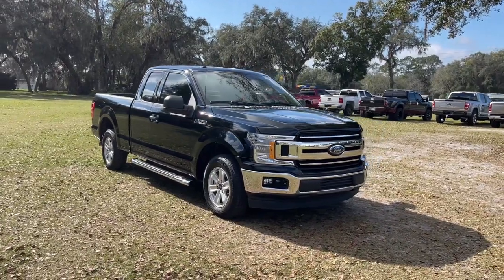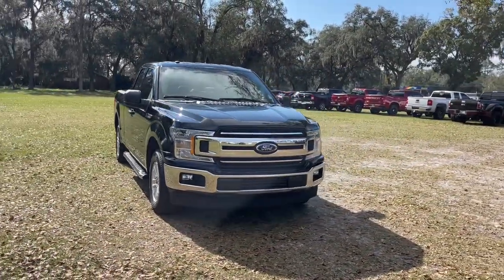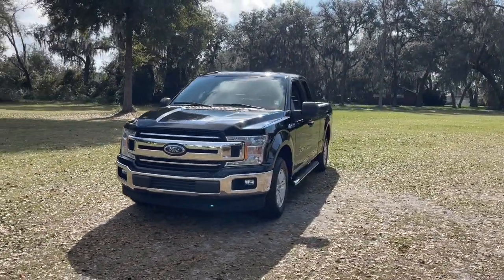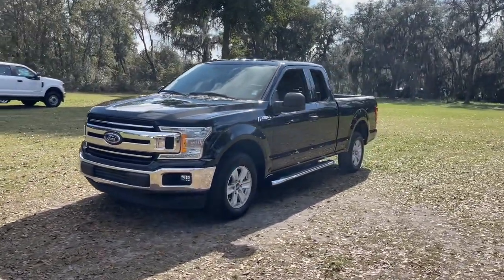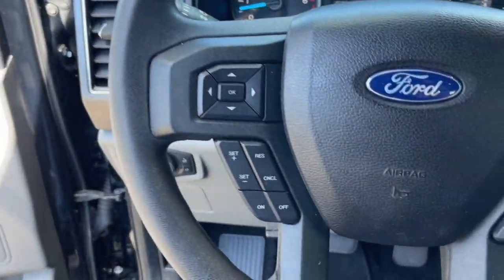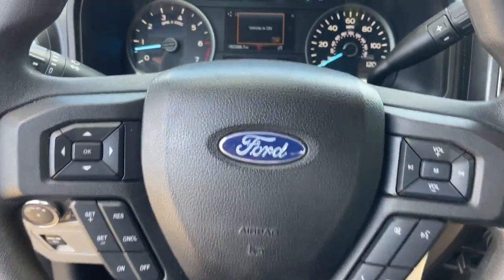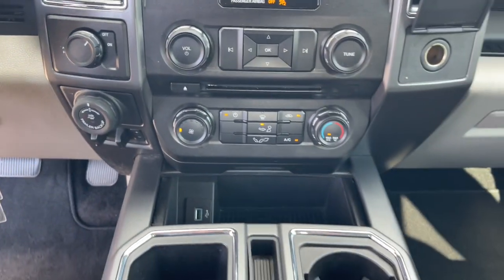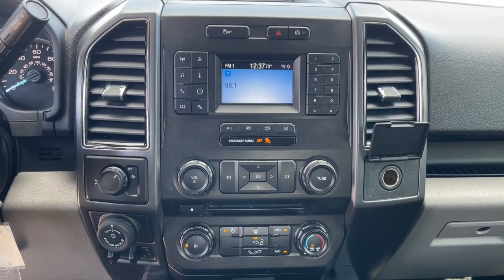2018 Ford F-150 Jacksonville, Orange Park, Gainesville, Ocala, Lake City, FL JFB02458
Shadow Black Used 2018 Ford F-150 available in Starke, Florida at Murray Ford Superstore. Servicing the Jacksonville, Orange Park, Gainesville, Ocala, Lake City, FL area.

13447 US Hwy 301 S

Recent Arrival! CARFAX One-Owner. Shadow Black 2018 Ford F-150 XLT ~~SHAZAM~~, ~FORD CERTIFIED PRE-OWNED~, *NO ACCIDENTS!*, ~1 OWNER~, *METICULOUSLY SERVICED & MAINTANED AND IT SHOWS!!*, ~MARKET VALUE PRICING (MVP) WE SHOP THE MARKET DAILY TO MAXIMIZE YOUR SAVINGS~, ~BLUETOOTH WIRELESS CONNECTION~, *KEYLESS ENTRY*, *FULL POWER WINDOWS, LOCKS, & MIRRORS*, *HURRY!! THIS ONE WON'T LAST LONG*, ~BACK UP CAMERA~, *CRUISE CONTROL*, ~LOCAL TRADE IN~, *TRAILER HITCH*, ~RUNNING BOARDS~, *STEERING WHEEL CONTROLS*, Class IV Trailer Hitch Receiver, Electronic Locking w/3.55 Axle Ratio, Equipment Group 300A Base, Integrated Trailer Brake Controller, Pro Trailer Backup Assist, Reverse Sensing System, Trailer Tow Package, Upgraded Front Stabilizer Bar.brbrMurray Ford Superstore one of the premier Truck and automotive outlets in Florida. Comes with our exclusive Market Value Pricing (MVP) there is not another one in North Florida with a lower price, lower miles and with this equipment. $AVE thousands versus new and avoid the new vehicle depreciation hit.brbrbrAwards:br  * 2018 KBB.com Brand Image Awards   * 2018 KBB.com 10 Most Awarded Brands All vehicles will have a $899.00 dealer fee added to the total sale price (excludes A,Z,D, and X plan customers). Taxes, tag, and title fees will be added to all vehicles in accordance with state laws of customers registering address.